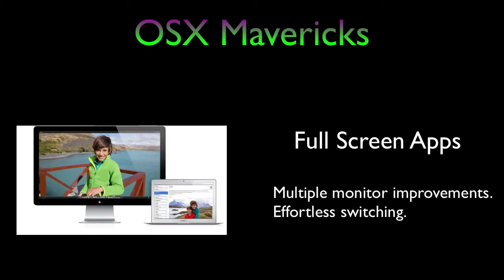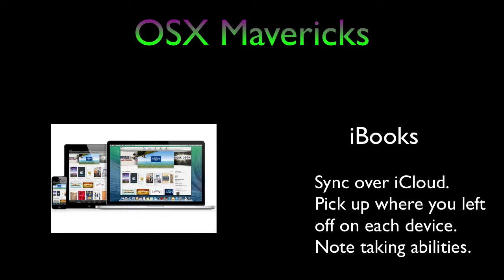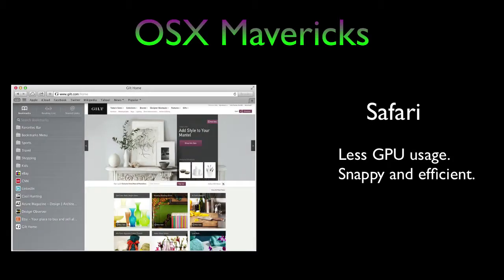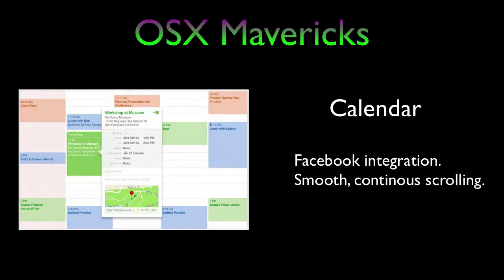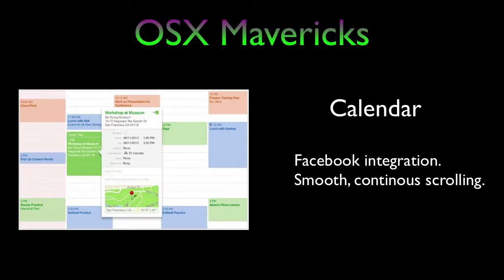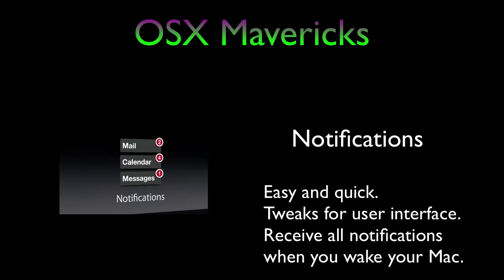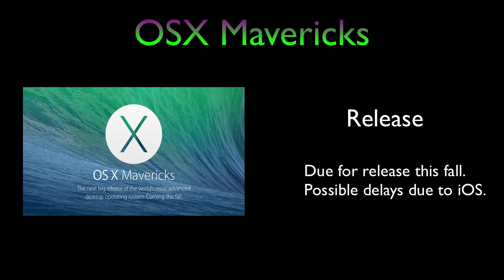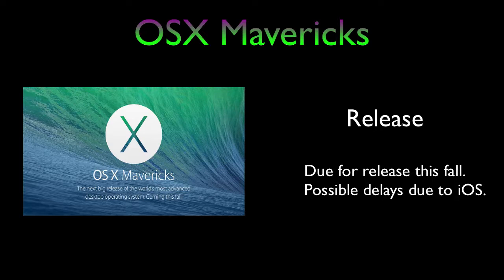OS X Mavericks - INSIGHT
A complete run-through of what we now know about OS X Mavericks.